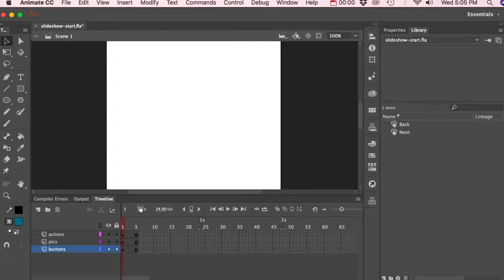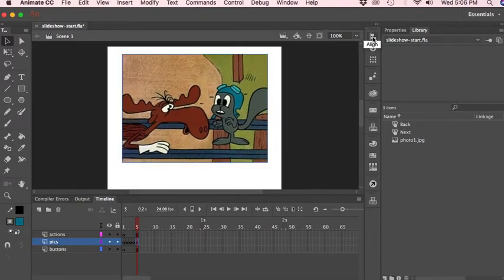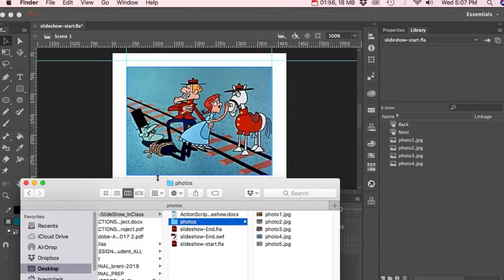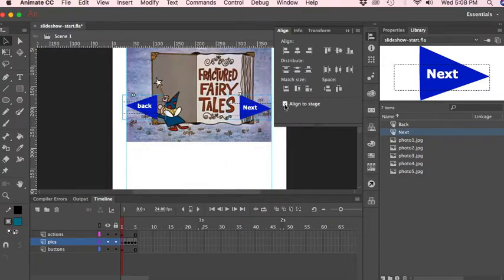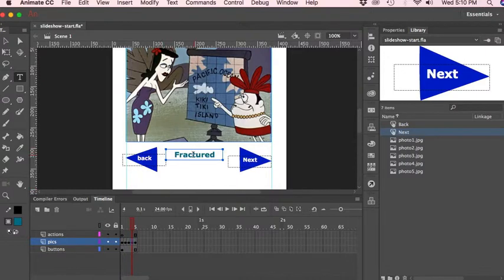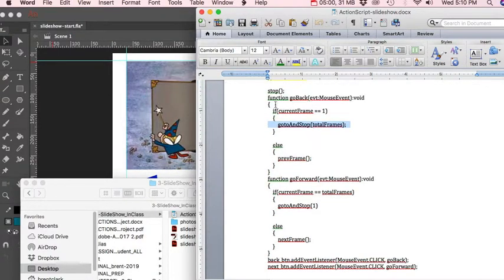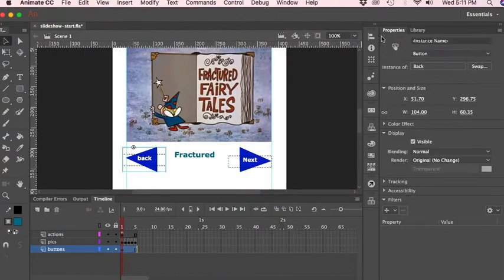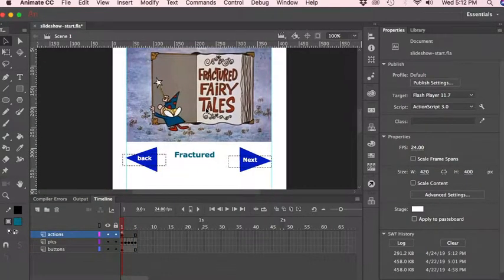Part 10 - Adding a Slideshow in Adobe Animate